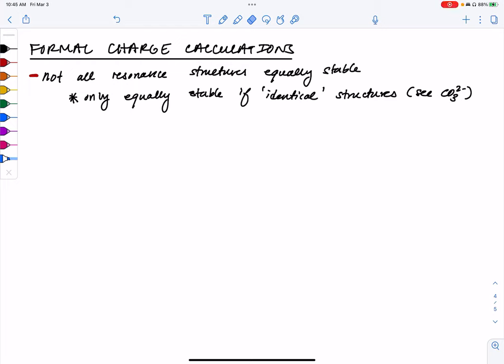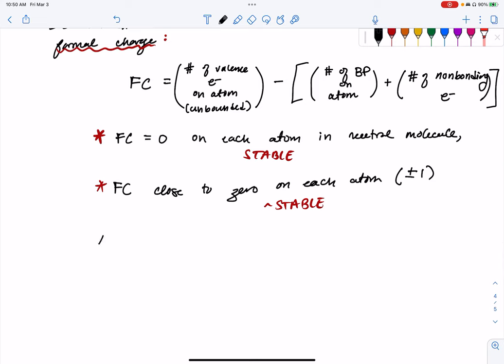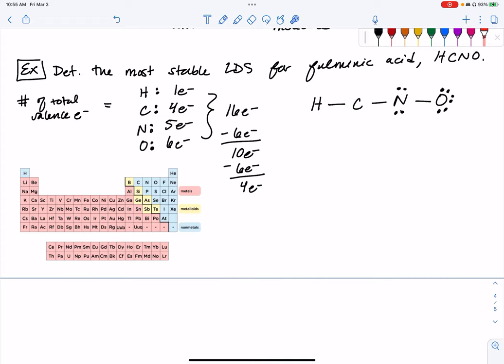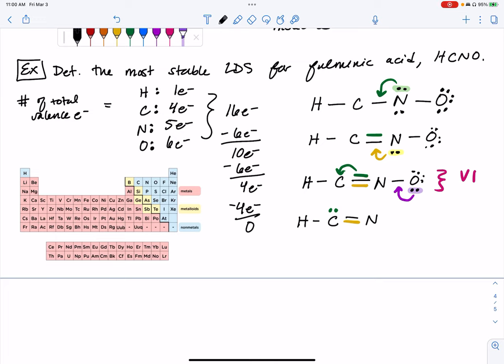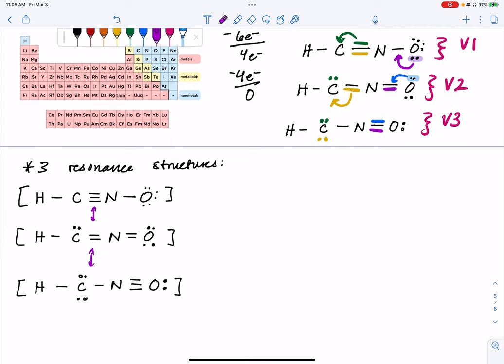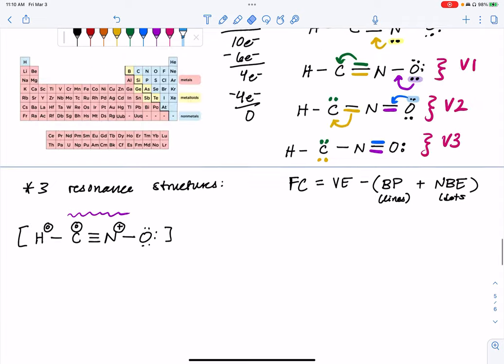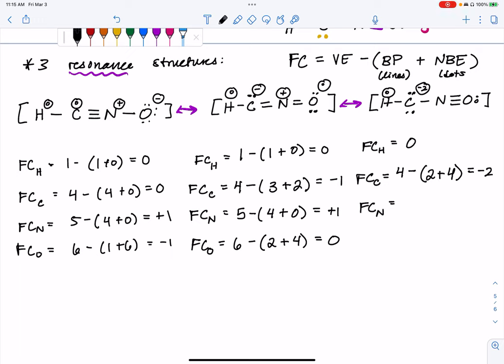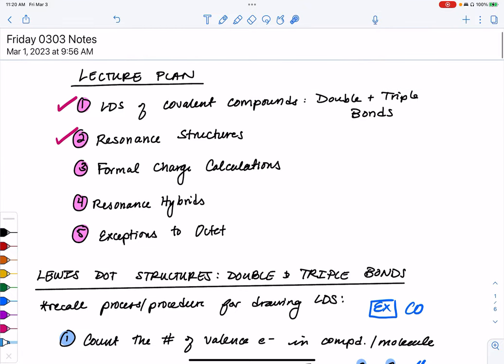Formal Charge & Resonance Structure Stability